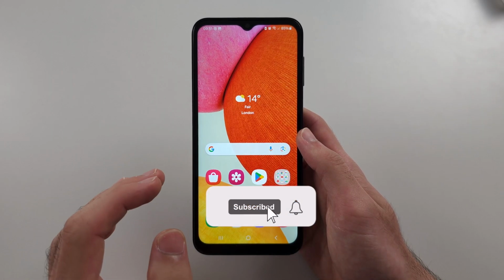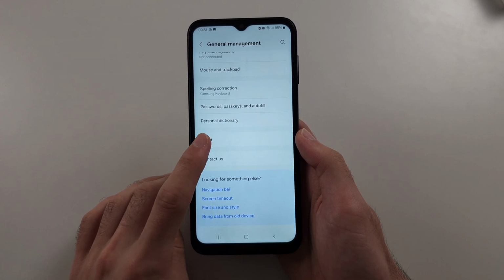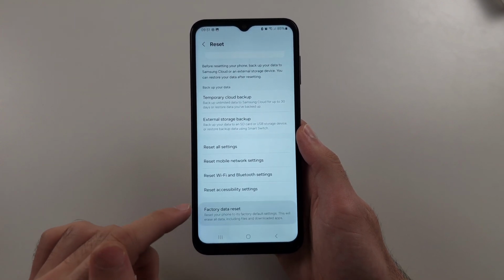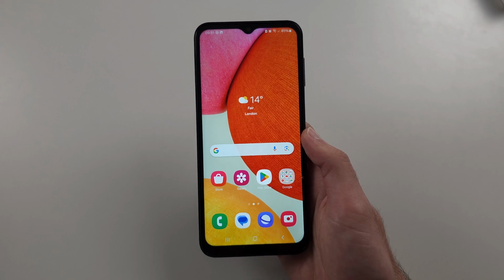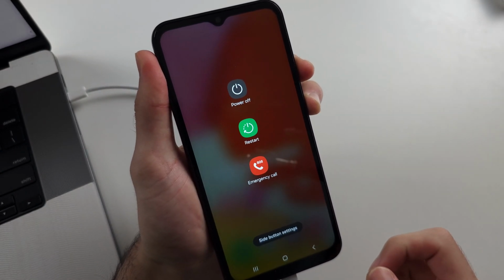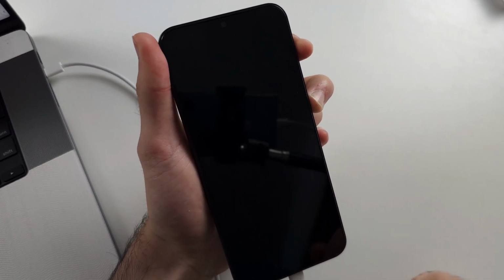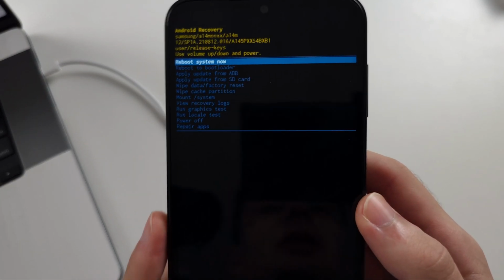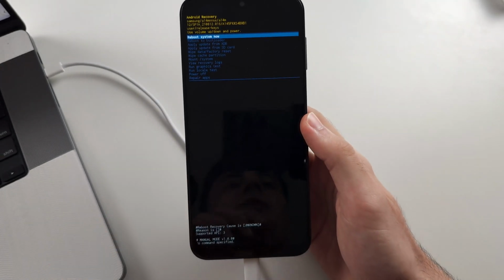How To Factory Reset & Format Samsung Galaxy A14 (2 Techniques)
Welcome to our guide on how to factory reset and format your Samsung Galaxy A14! In this video, we’ll show you two techniques to restore your device to its original settings: using the settings menu and using recovery mode. Follow along to learn how to securely wipe your Galaxy A14 and start fresh.

This video applies to both Samsung Galaxy A14 and Samsung Galaxy A14 5G